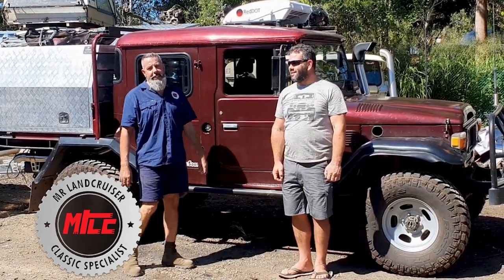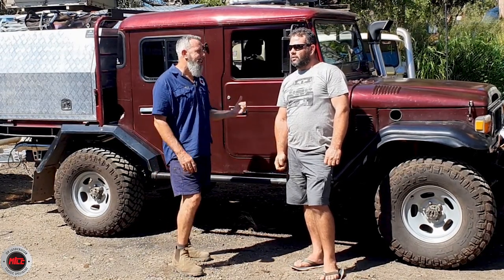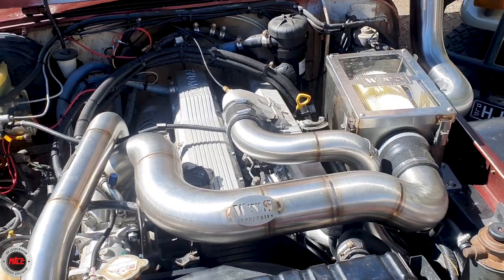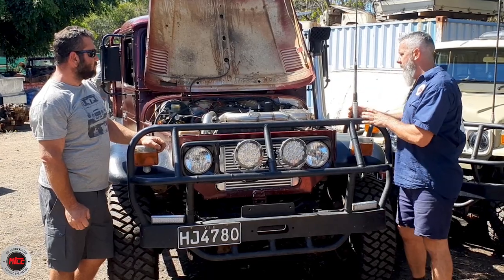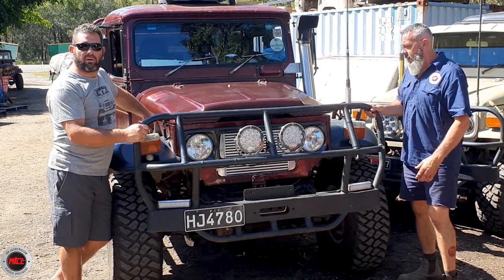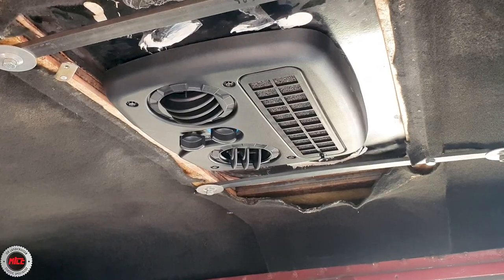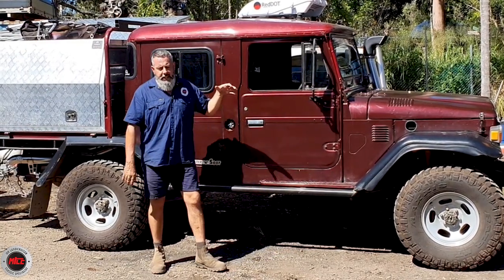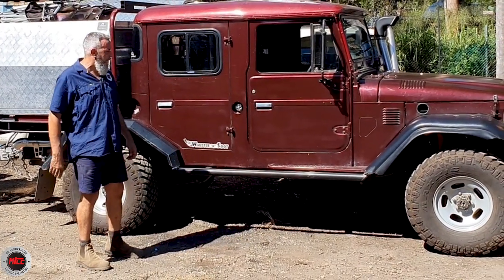HJ47 Arkana Dual Cab, Custom made cabs from new in Western Australia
What a machine, the HJ47 Dual Cab Arkana with a freshly built 1HDT and a load more features. A true favorite to rock the Mr Landcruiser yard...